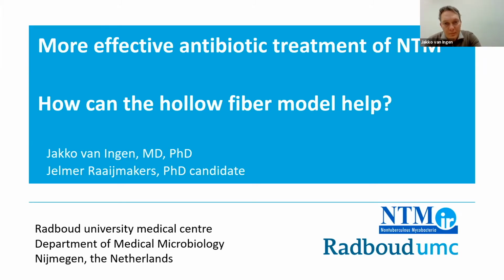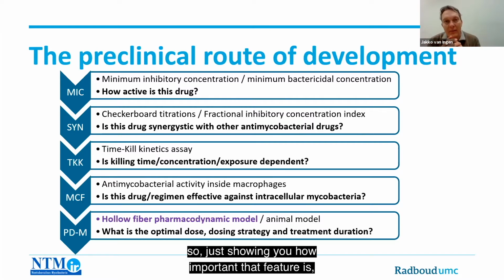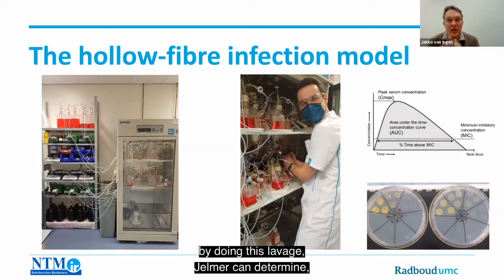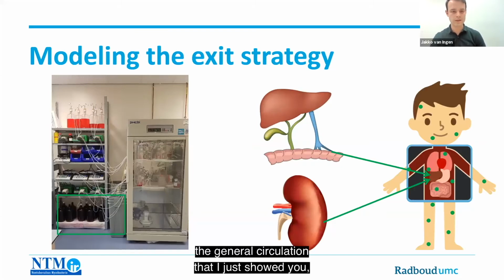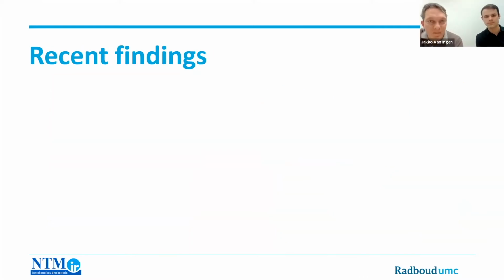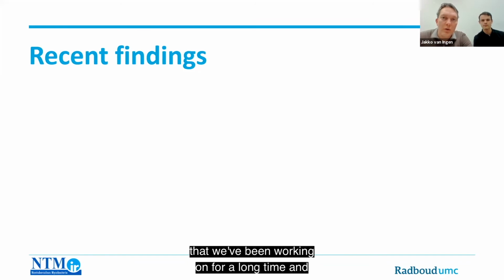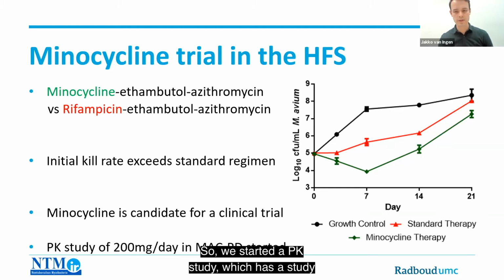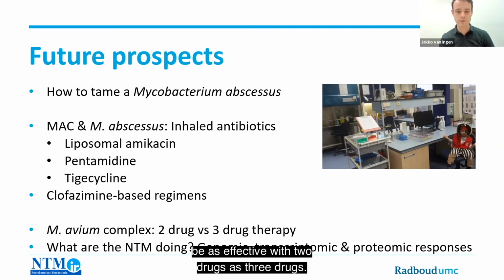Hollow Fiber Model Research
What is it, and how can it be used to improve antibiotic treatment regimens for NTM disease?